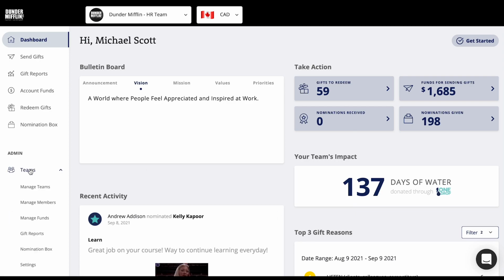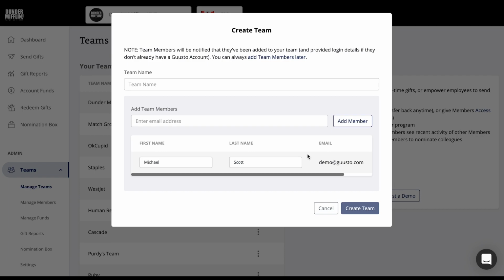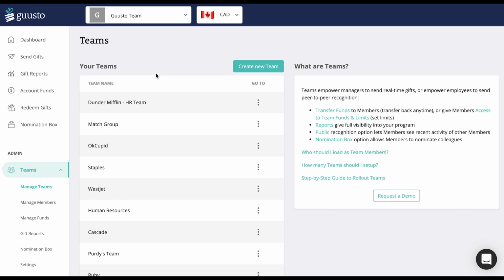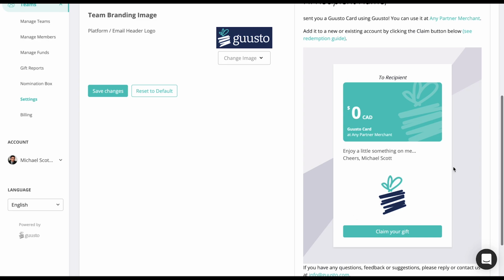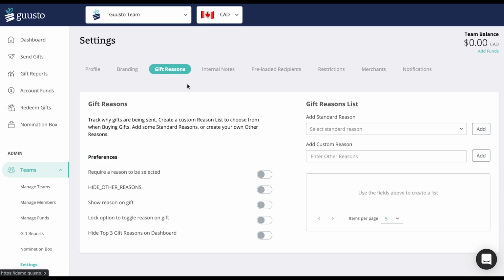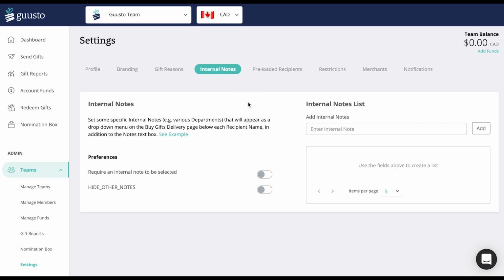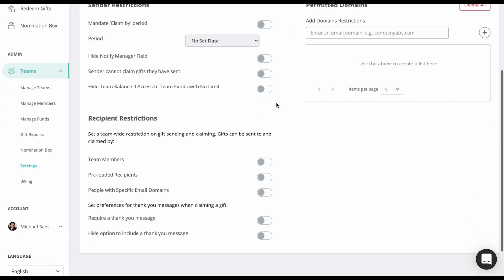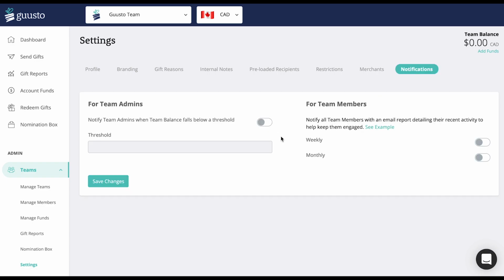Guusto Tutorial: Team Set Up